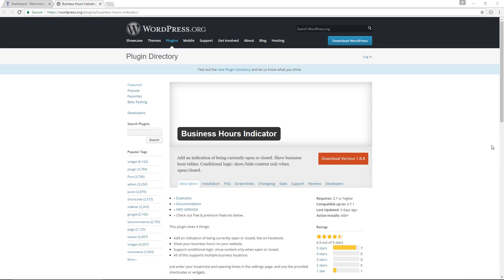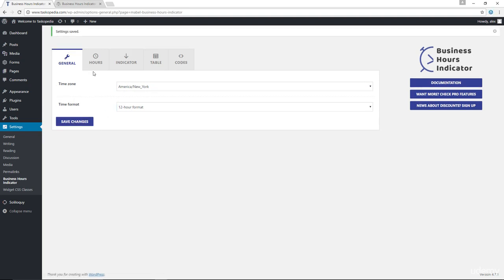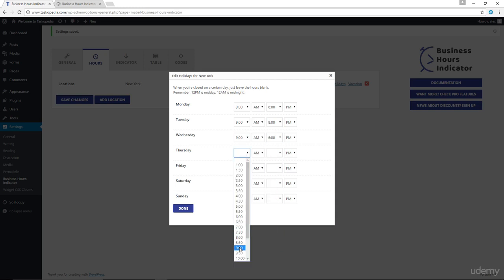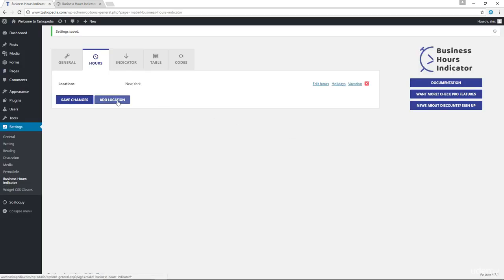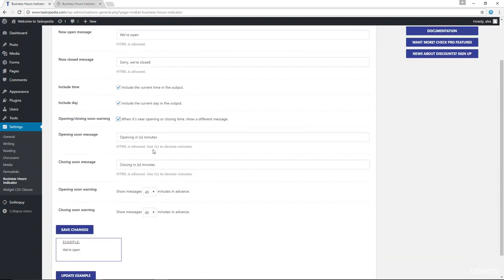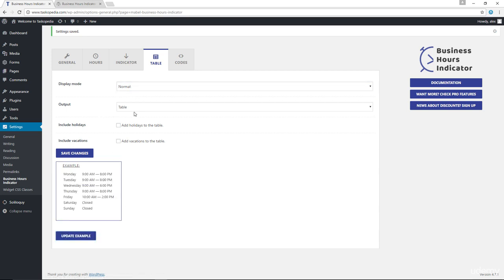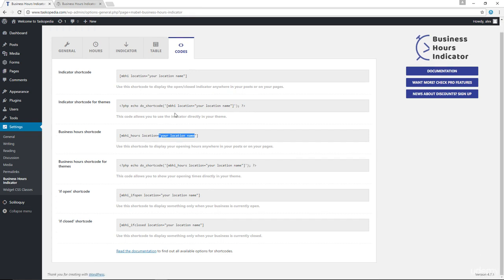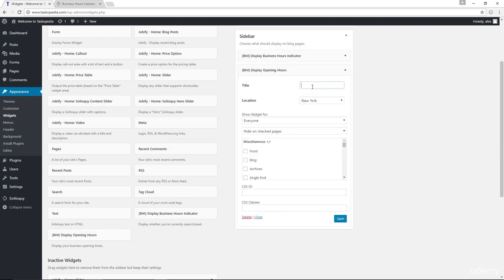9 Business Hours Indicator